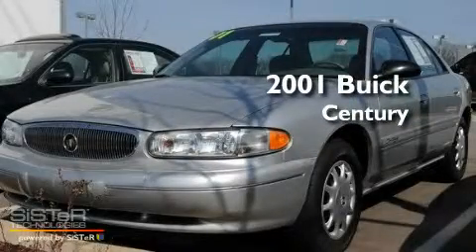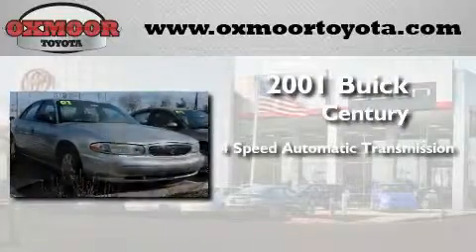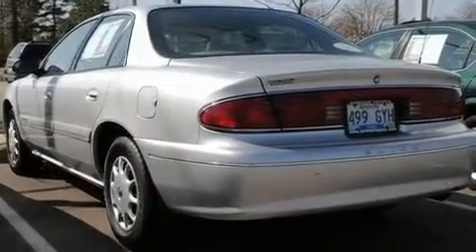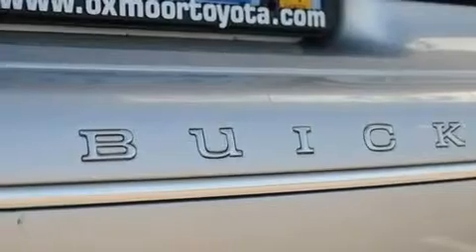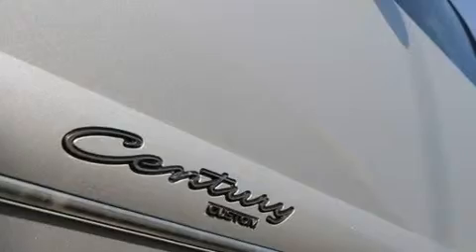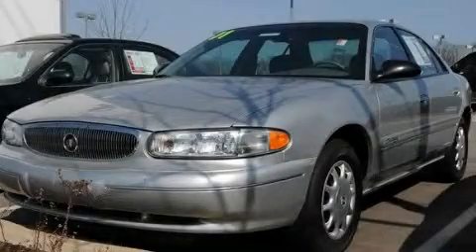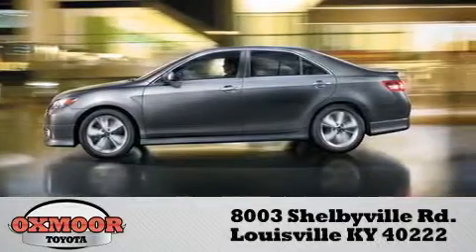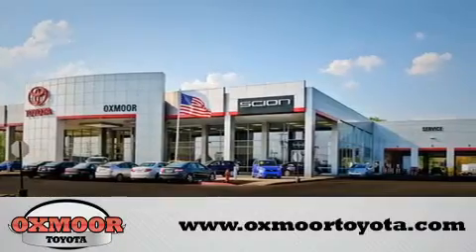Pre-Owned 2001 Buick Century Louisville KY 40222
Year : 2001
 Make : Buick
 Model : Century
 Engine : Gas V6 3.1L/191
 Trans . : Automatic
 Exterior : Sterling Silver Metallic
 Miles : 78,315

 Stock : T28937A